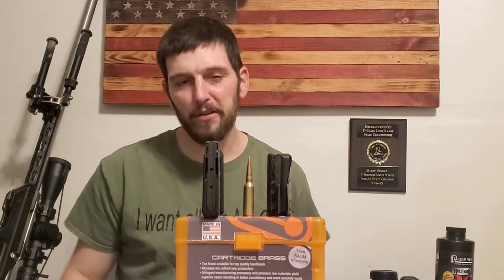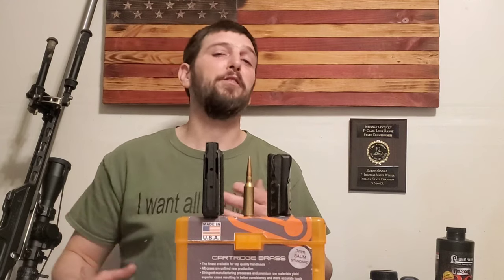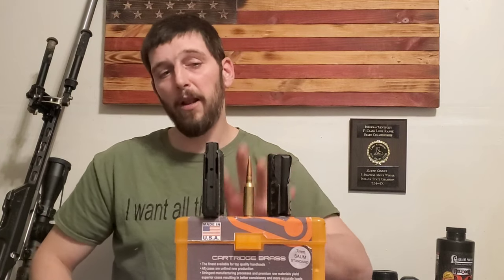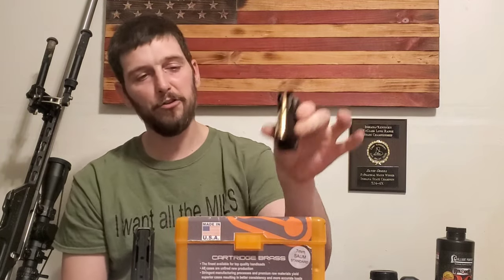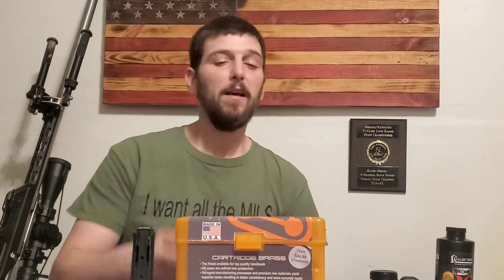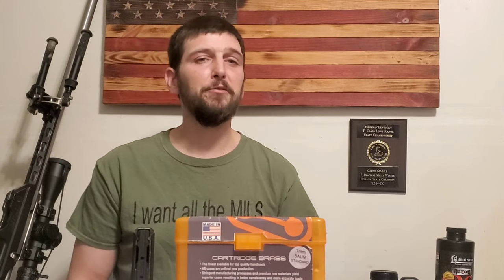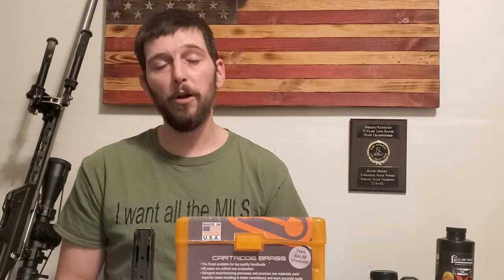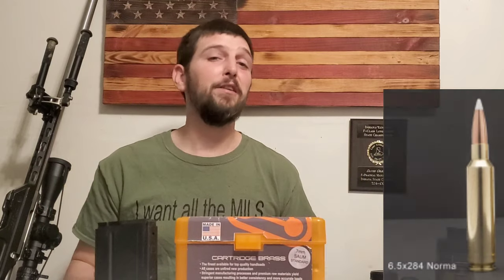Short Action Rifle Cartridges That Need A Long Action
My rant on short action cartridges that really don't shine until they are chambered in long actions. Due to the cartridges size they fit in a short action but the recent advancements in bullet technology has made them benefit from a long action. cartridges like the SAUM's, WSM's,6.5x284 norma, 6.5x55 swede and so on.